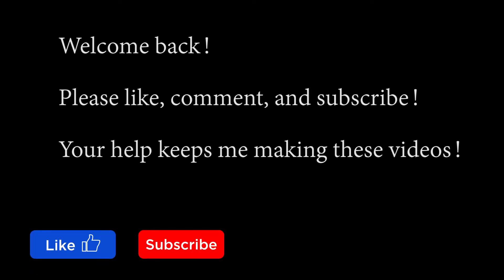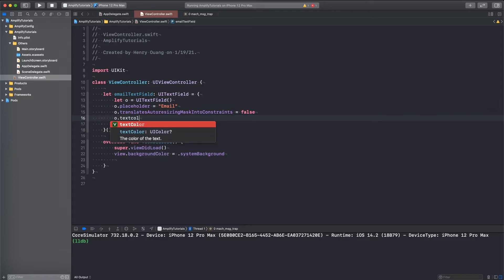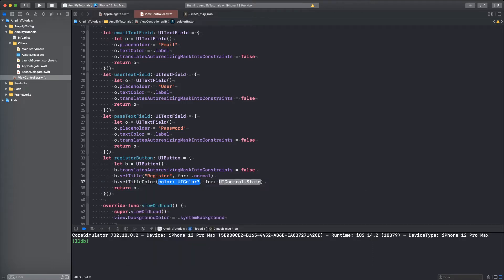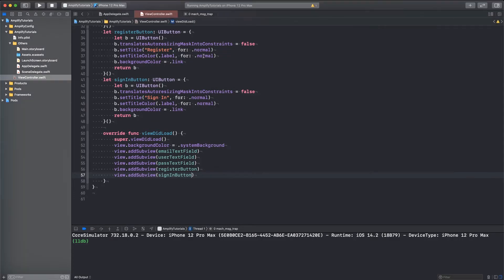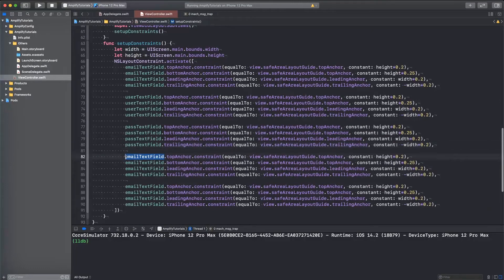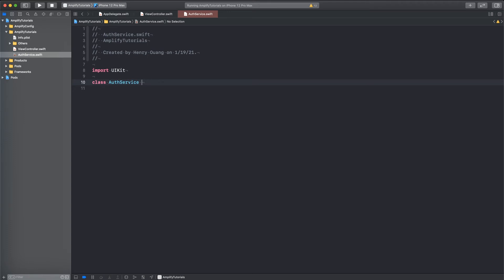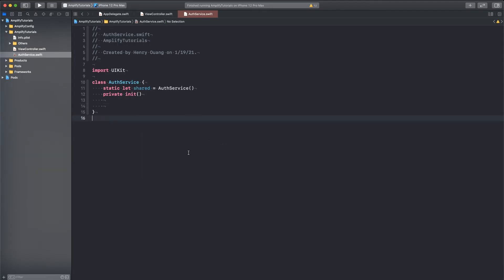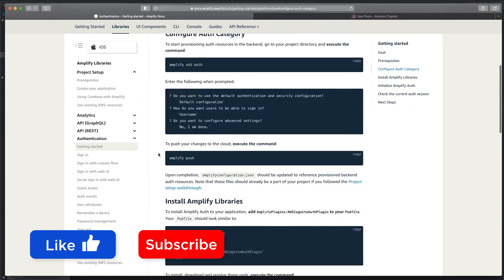AWS Amplify for iOS - User Authentication Tutorial 2/3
In this tutorial, we will be learning User Authentication in the AWS Amplify SDK for iOS. This was a hard topic for me to learn because there weren't that many tutorials out there to watch. Once I figured it out though, I was able to create multiple applications using the SDK provided by Amplify. It is a wonderful framework so I thought I should share it with people around here.

This is the second part out of a 3 part series.

Lambda Function:

import json

def lambda_handler(event, context):
    # Confirm the user
    event['response']['autoConfirmUser'] = True

    # Set the email as verified if it is in the request
    if 'email' in event['request']['userAttributes']:
        event['response']['autoVerifyEmail'] = True

    # Set the phone number as verified if it is in the request
    if 'phone_number' in event['request']['userAttributes']:
        event['response']['autoVerifyPhone'] = True

    # Return to Amazon Cognito
    return event